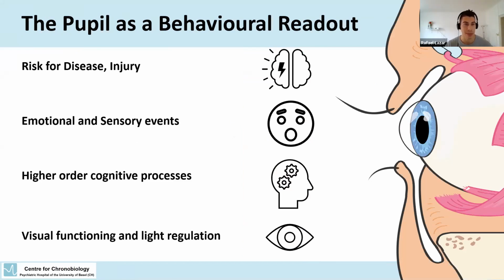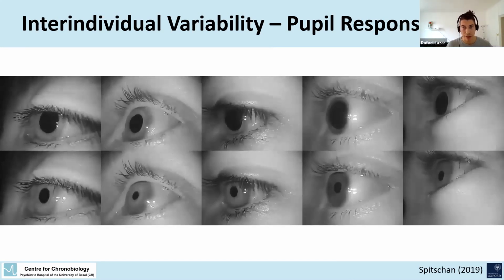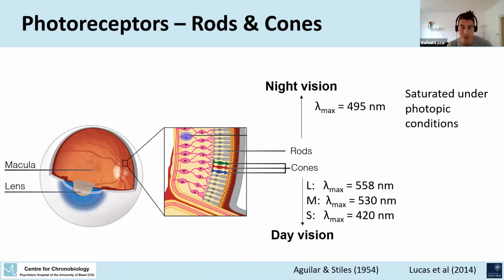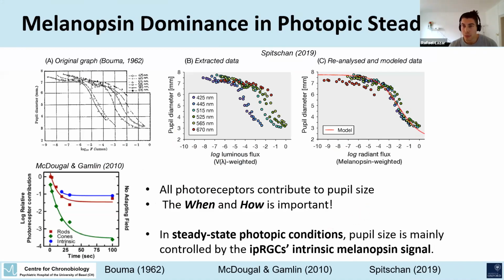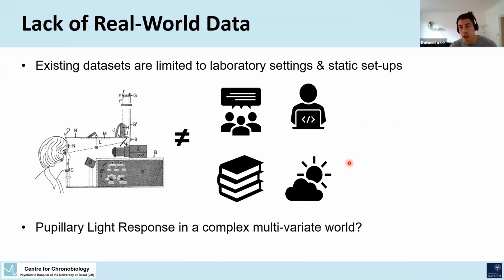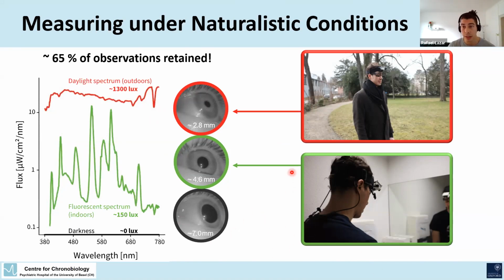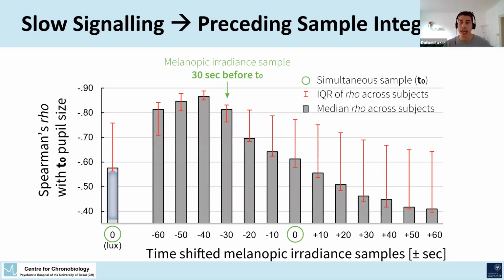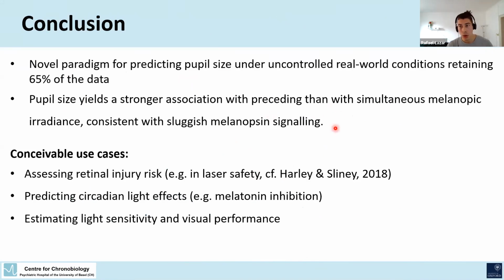Talk: Melanopsin-mediated regulation of pupil size in natural vision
Speaker: Rafael Lazar, Universitäre Psychiatrische Kliniken Basel (grid.412556.1)
Title: Melanopsin-mediated regulation of pupil size in natural vision
Emcee: Alex Hernandez-Garcia
Backend host: Saeed Salehi

Summary: In humans, steady-state pupil size is largely determined by the activity of the intrinsically photosensitive retinal ganglion cells (ipRGCs) expressing the short-wavelength-sensitive photopigment melanopsin (λmax = 480 nm). From well-controlled laboratory studies employing parametric stimuli, we know that radiance drives the size of the pupil, with higher melanopic radiance associated with smaller pupil size, but at present there is no established data set for variations in pupil size in real-world light exposure. Here, we demonstrate a novel method to assess the light input regulating steady-state pupil size under dynamic, real-world conditions. We integrated a wearable infrared video-based eye tracker (Pupil Labs GmbH) with a small-scale spectroradiometer (Ocean Insight Inc.). Both devices were attached to a bespoke 3D-printed adjustable head mount and connected to a miniature, battery-driven control computer (Raspberry Pi), enabling simultaneous sampling of pupil size and spectral irradiance at 10-sec intervals. We measured natural variation in pupil size across two protocols, in which healthy, young participants (n=7; age: 20-30 years) moved in and between indoor and outdoor environments varying in light conditions and engaged in a range of everyday tasks. We successfully measured variation in pupil size as a function of near-corneal melanopic irradiance in the real world, yielding distinct dose-response curves for each participant. Under these uncontrolled conditions, data retention was reasonably high (~65% data retained; total number of usable spectrum and pupil size pairs: 6620). In line with the sluggish properties of melanopsin signalling, pupil size was more accurately predicted by integrating preceding melanopic irradiance values (60-sec window) than the simultaneous samples. In summary, we demonstrate a robust paradigm for conducting ambulatory research measuring melanopsin-mediated physiological signals in humans outside of the laboratory.